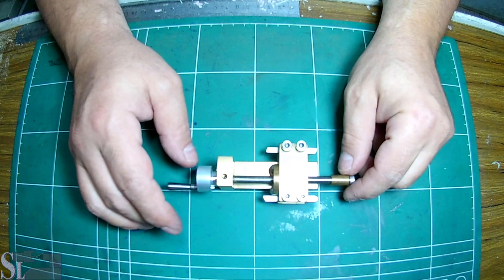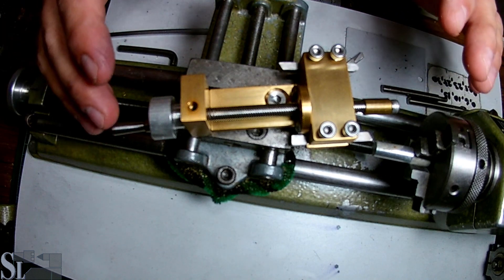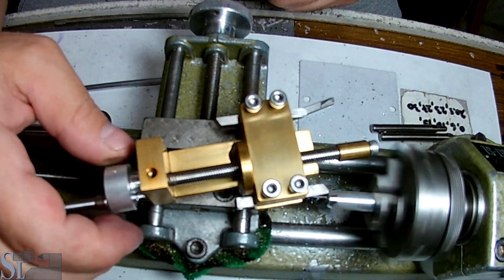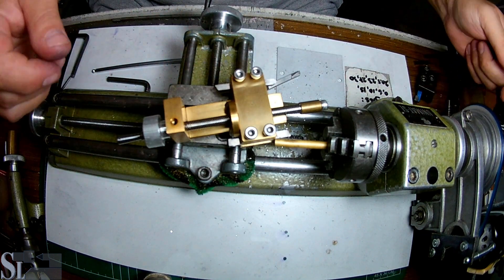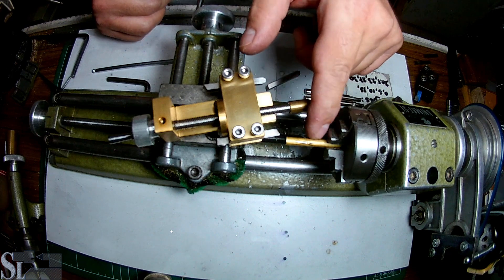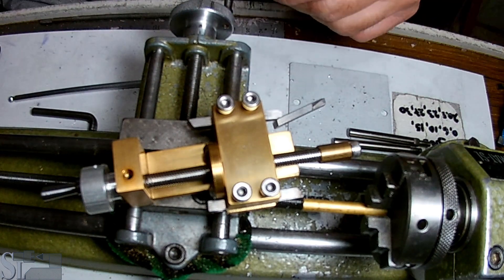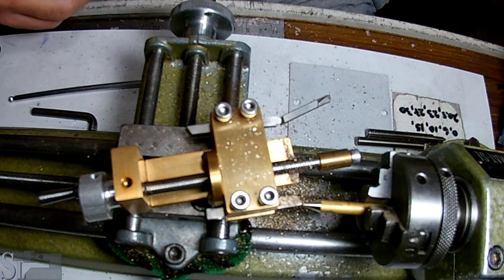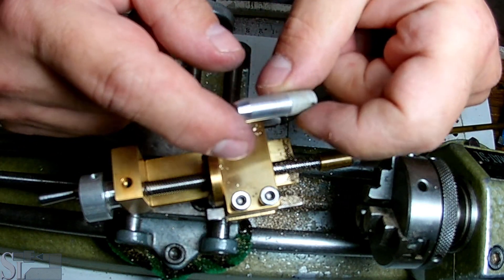Preliminary video - first test of the Unimat SL 1000 compound rest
Hi guys. Promised a compund rest preliminary test? Well... here it is! I turned some aluminum and a brass rod to a fine point. Not perfect - I do need to sort the wobble and loose parts of the compound rest - and I will.
If you are new to my channel - I've made this tool rest for the unimat SL1000 suing the unimat SL itself - it is a vital tool and I hope to make good use of it. The unimat never had a compound rest and you have to turn the entire motor mount/spindle/chuck to turn tapers, once done, you need to re-center the lathe which is no fun...
Take care!
Saar